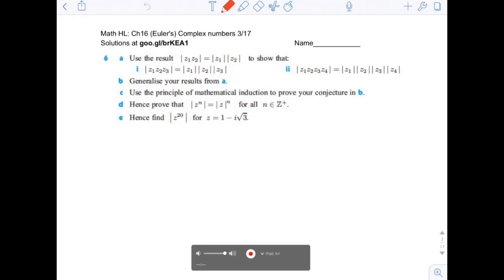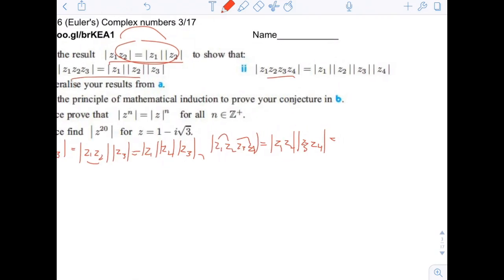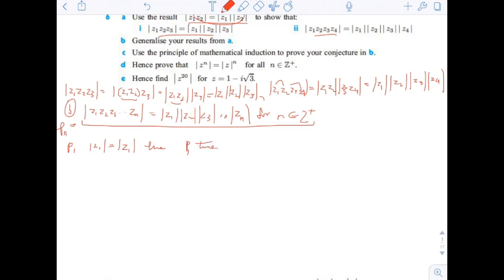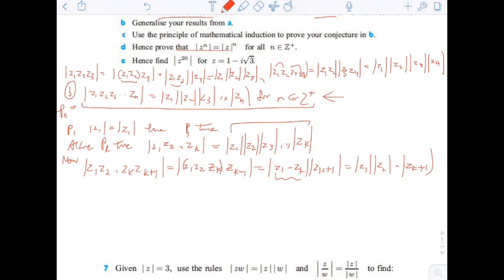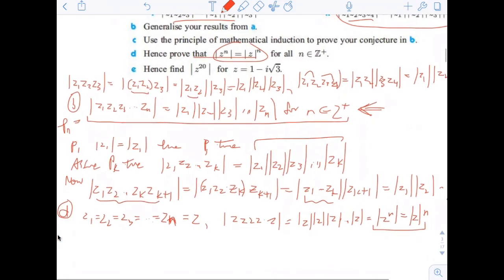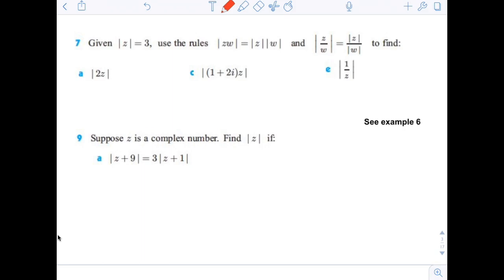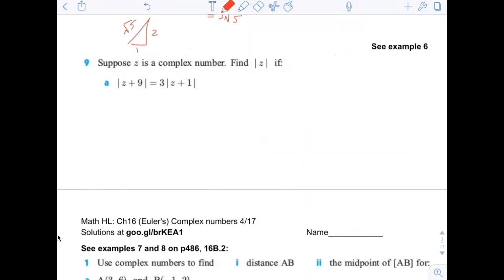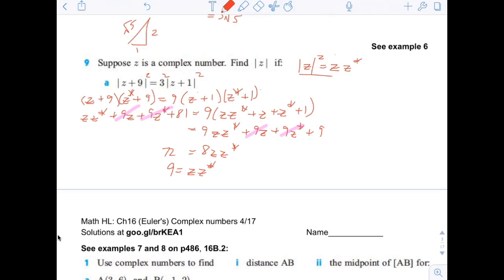MHL eulers complex numbers p3